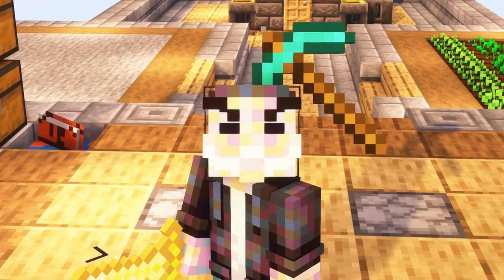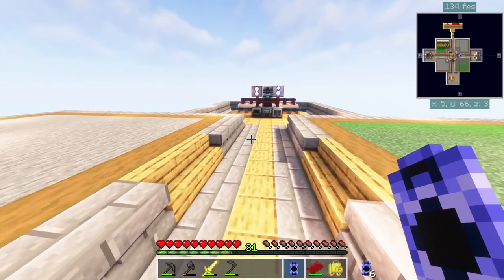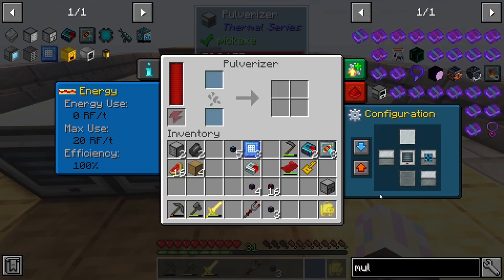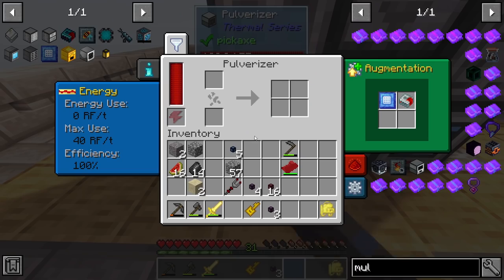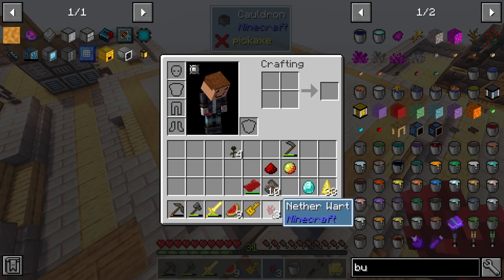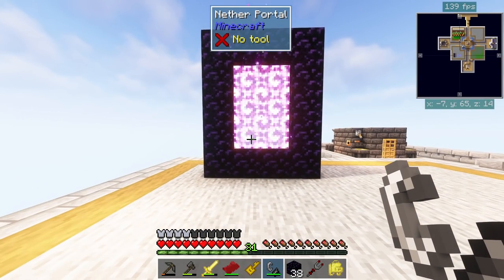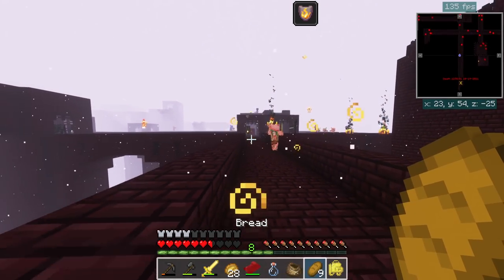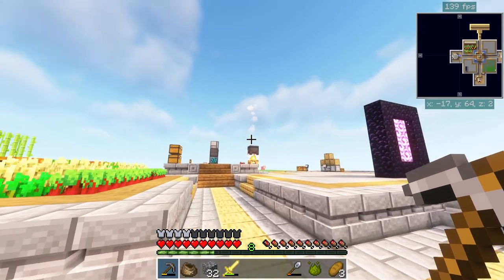SkyFactory One Gravel, Sand, and Dust Oh my! EP5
It's skyblock like you've never seen it before... Or have you?! High tech mods, automation, and spawning in the void with nothing but a tree and a single piece of dirt between you and certain death!

 SkyFactory One is a modernization of the original SkyFactory for Minecraft 1.6.4. The goal of this project is to remain true to the original modpack while updating features and mods to 1.16.5. Find yourself sieving for resources, twerk for trees, decorate your trophy room, exploring a deep, dark dimension, and much more! Many original mods have returned joined by several new and updated mods! And what would SkyFactory be without ForceCraft, a reconstruction of the original DartCraft mod.

SkyFactory One delivers a nostalgic experience with the quality of life upgrades to make it even more exciting! If you've never played SkyFactory before, prepare for a fresh experience in a modded skyblock. The original can never be replaced, but we can sure try!